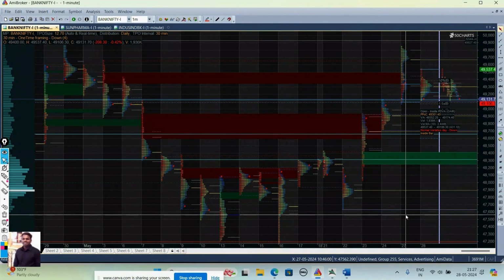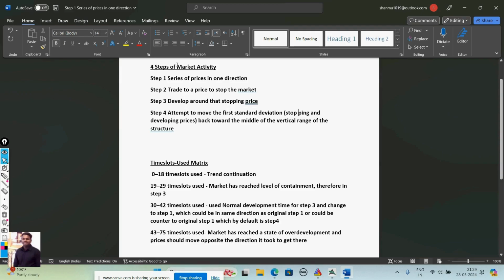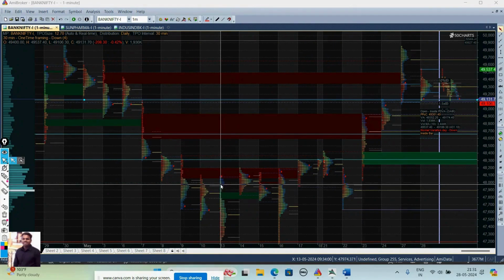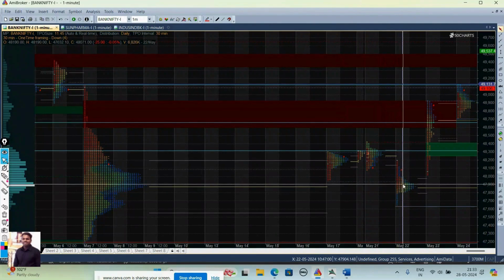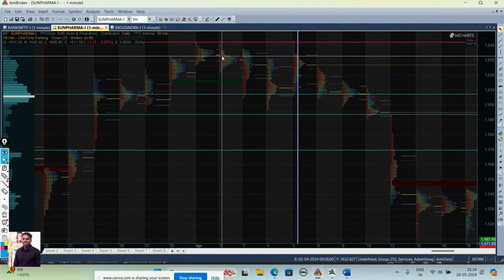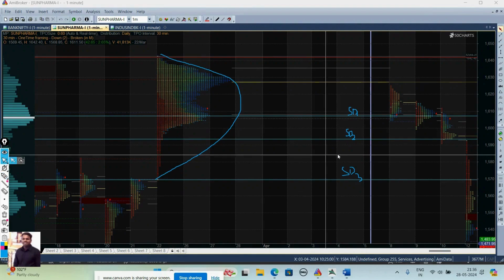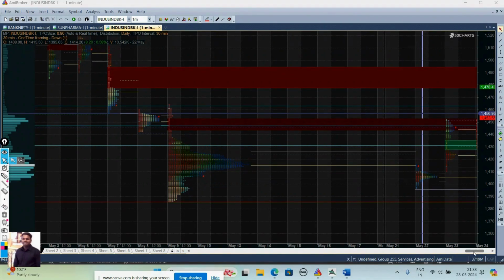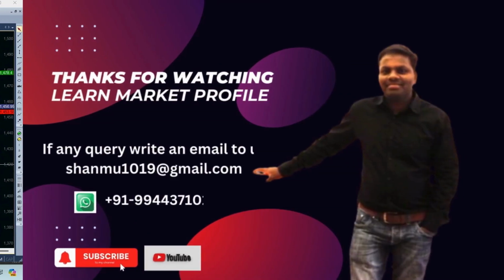Market Profile Short Term Trade using BellCurve Setup#trading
WEBINAR STARTS SEPTEMBER 2024 SESSION ONE HOUR (TAMIL & ENGLISH)